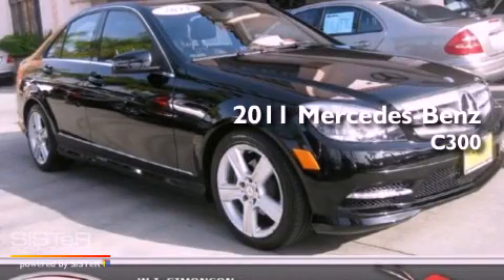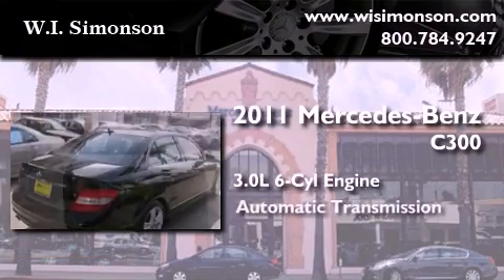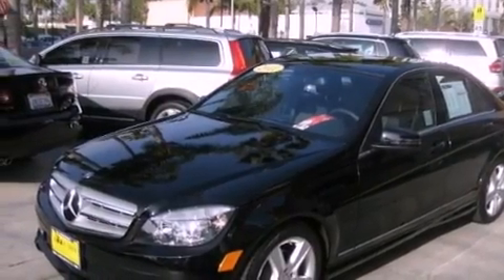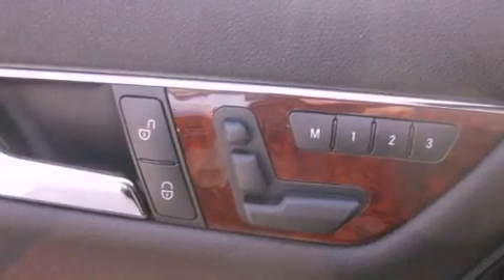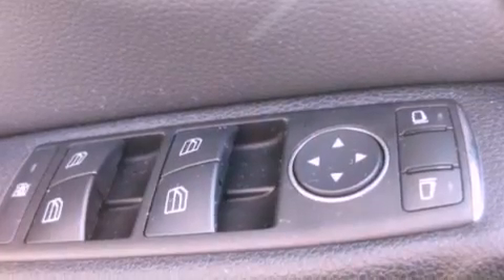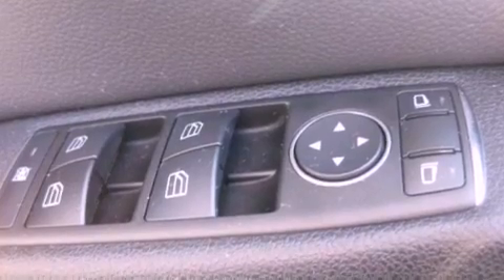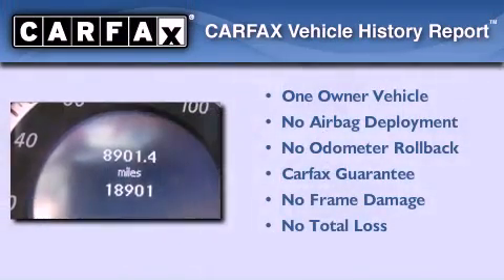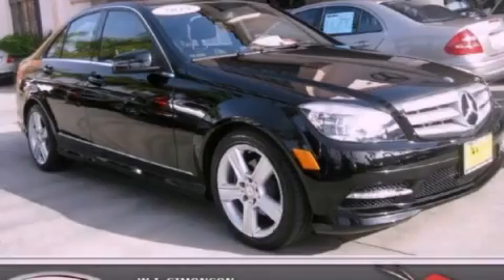2011 Mercedes-Benz C300 Santa Monica CA 90403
Year : 2011
 Make : Mercedes-Benz
 Model : C300
 Engine : 3.0L V-6 cyl
 Trans . : Automatic
 Exterior : Black
 Miles : 18,886
 Interior : Black
 W.I. Simonson
 2011 Mercedes-Benz C300 Santa Monica CA